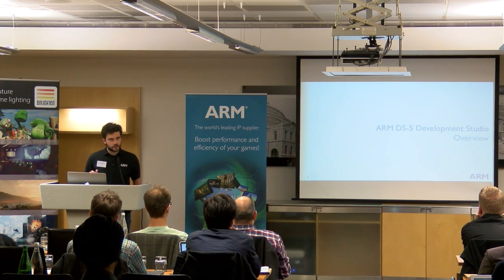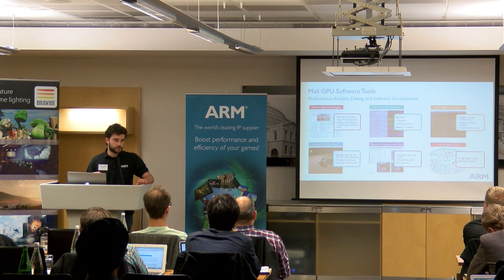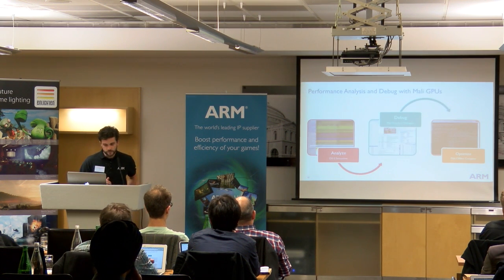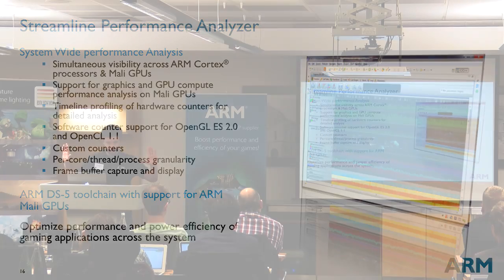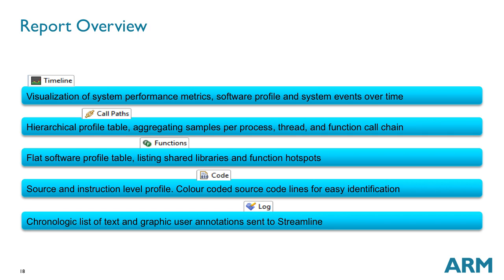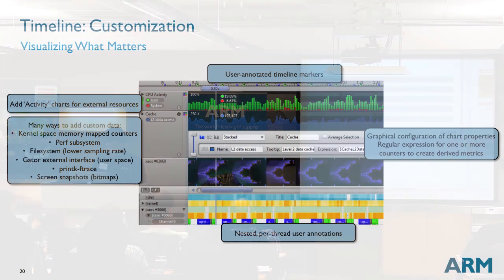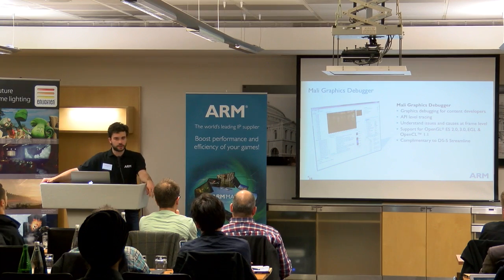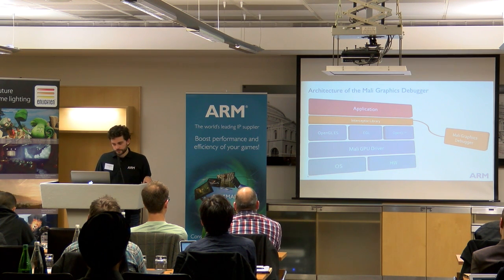ARM Tools Part 1: Profiling and Debugging Games on Mobile Platforms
How can you deliver a far more visually appealing experience to end users? Try utilizing API analysis to debug OpenGL® ES 3.0 graphics, optimize performance of the gaming application and improve the user’s understanding of the graphics pipeline. This talk introduces you to the tools and skills needed to conduct valuable profiling and debugging on your application.